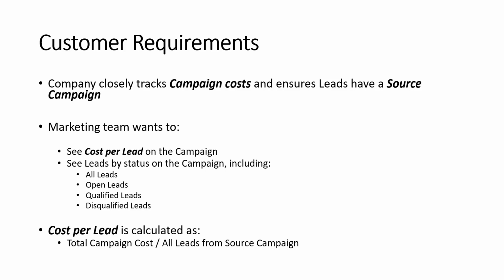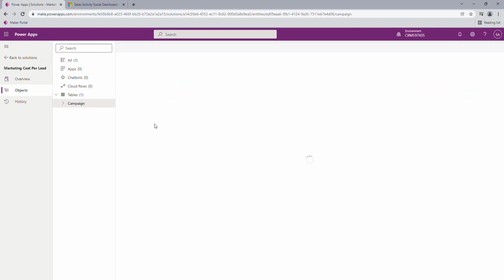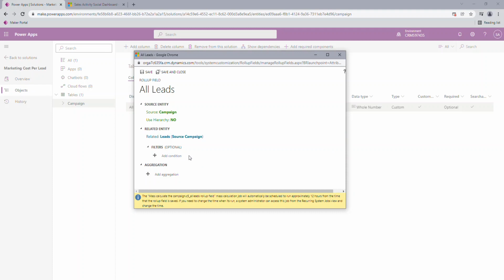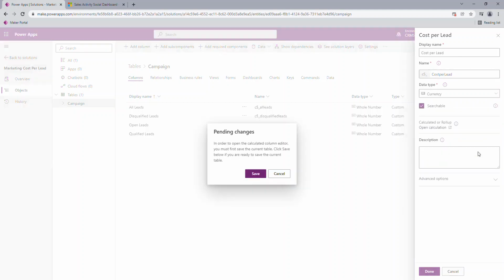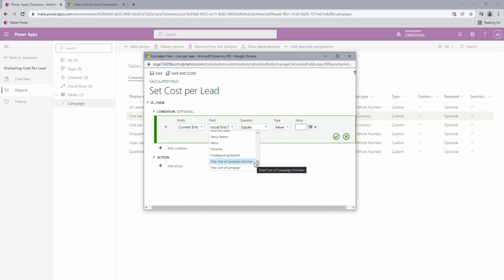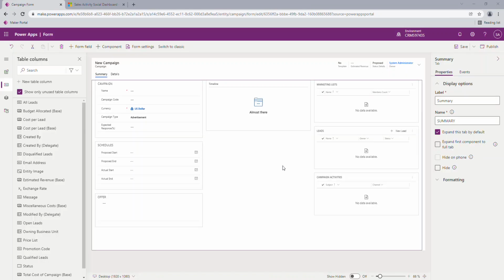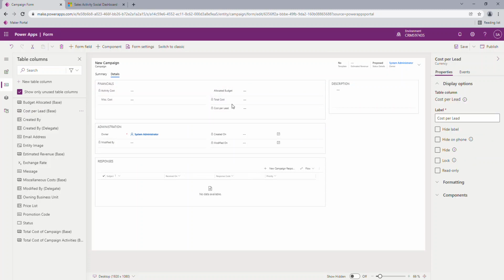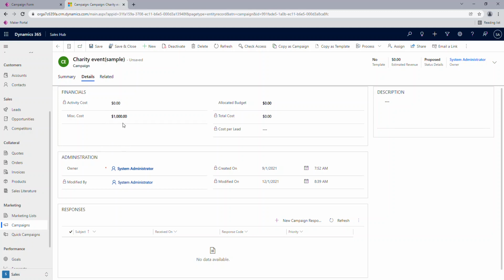Creating a Cost-per-Lead Calculation in D365 Sales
This video takes a look at creating a simple Cost-per-Lead calculation in D365 Sales using out-of-the-box features. This effective method gets you up in running in minutes with a high level look at the cost-per-lead.